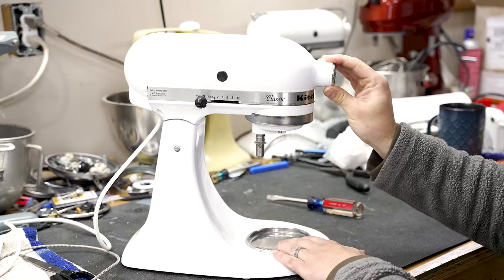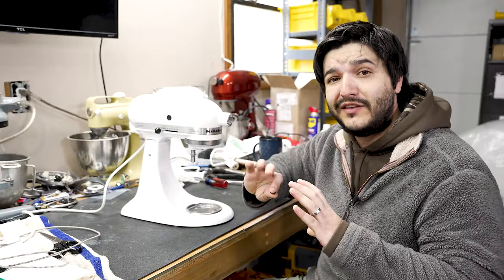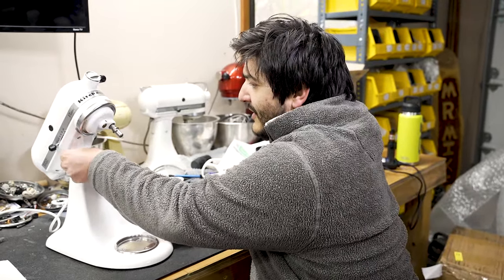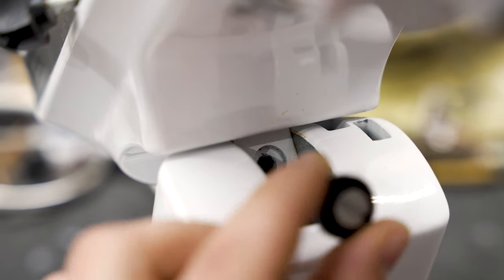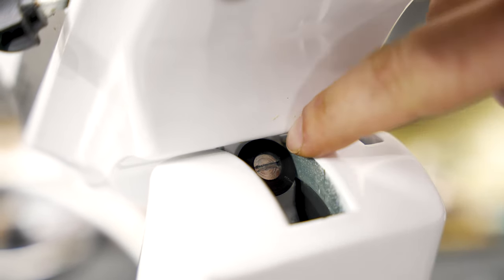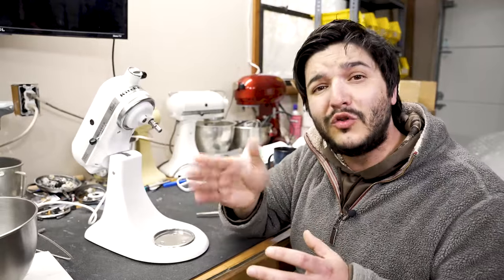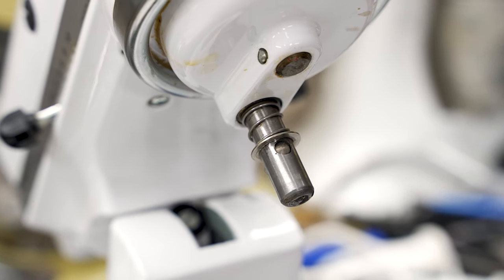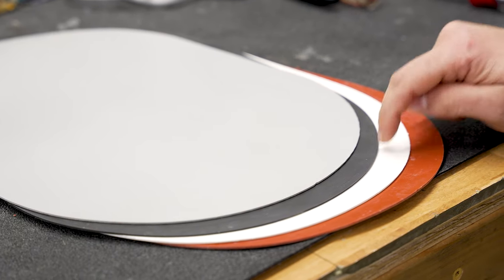Upgrade Your KitchenAid Mixer! Protect it with the Everdime!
Take a peek into the mind of Mr. Mixer and one of his most useful inventions! The Everdime has been a crowd favorite with some stellar reviews! This is an install walk through as well as an overview of how the everdime works!